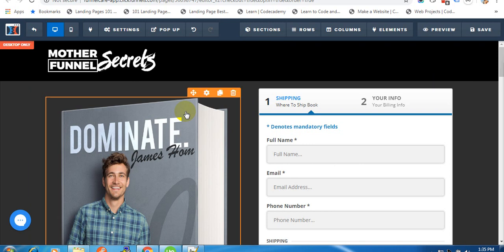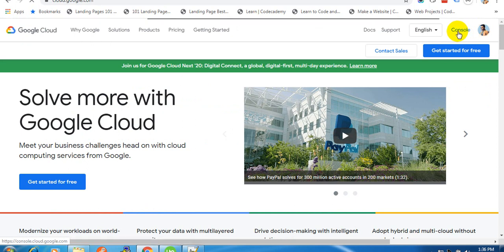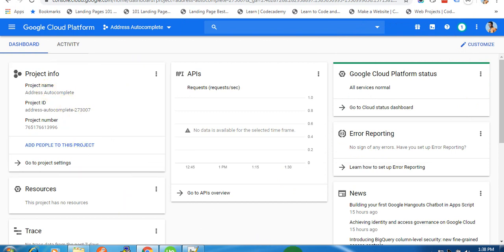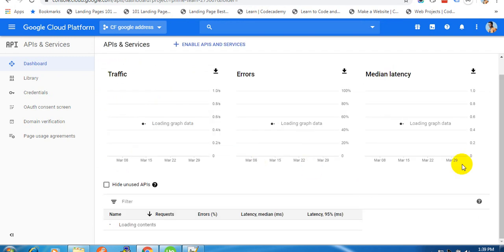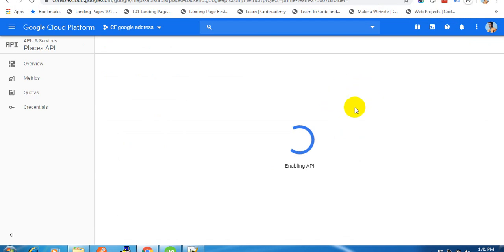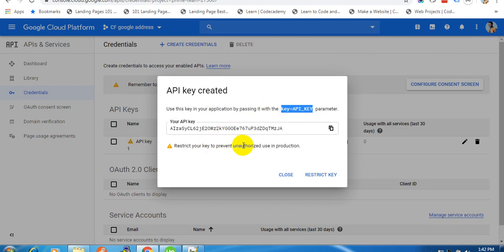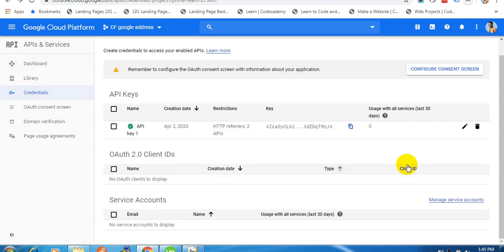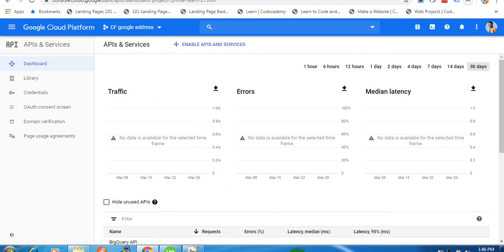Clickfunnels google address autocomplete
First ever script for Clickfunnels order page address autocomplete using google Place API.